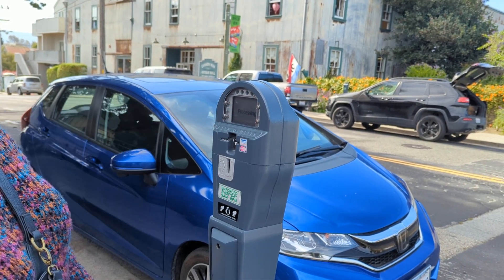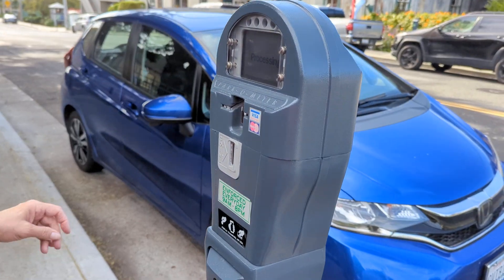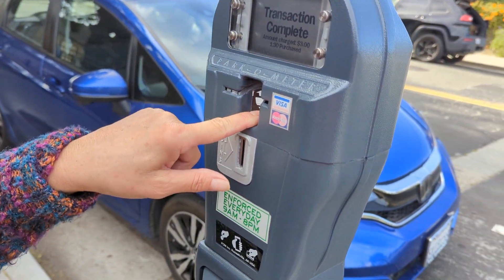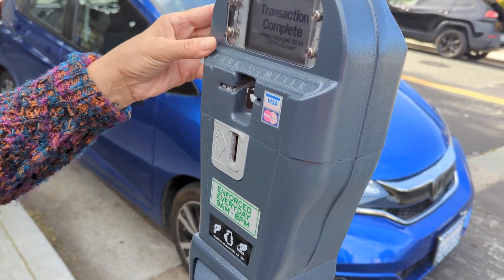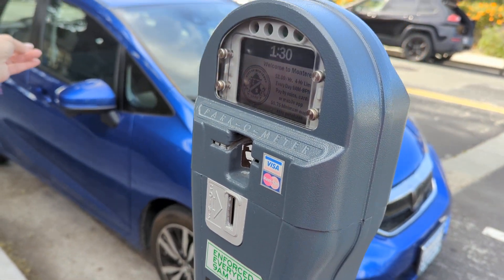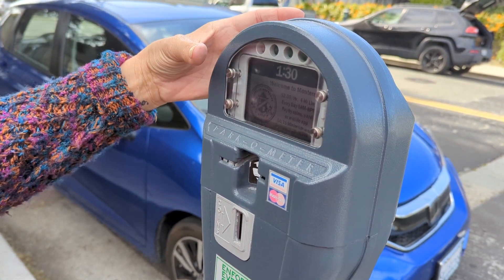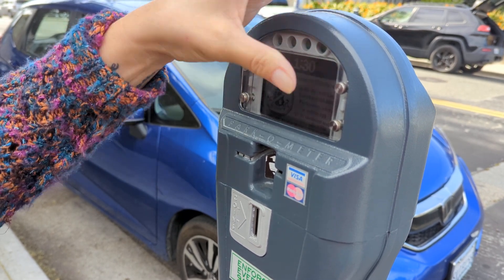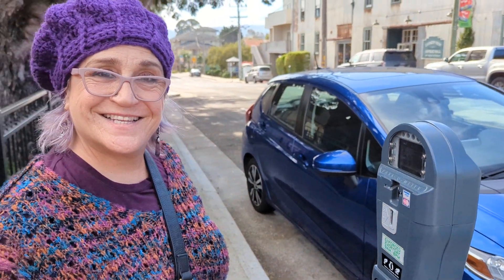How to use an electronic parking meter in Monterey, CA. Thank you Dana for demonstrating!